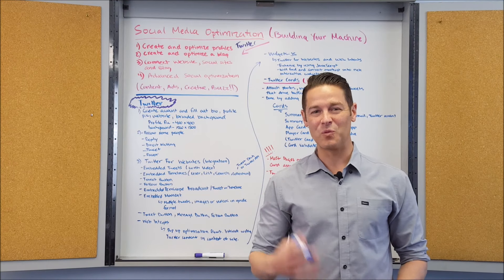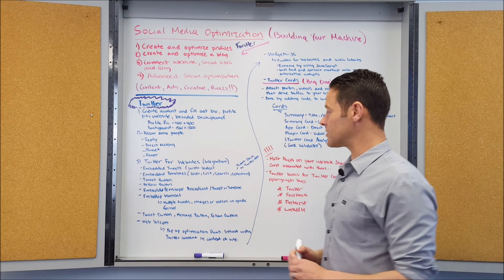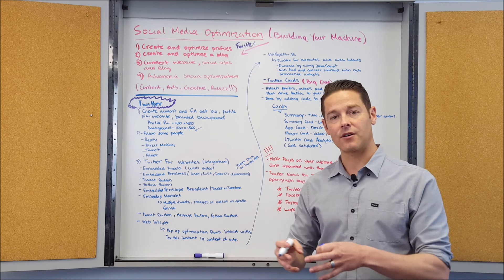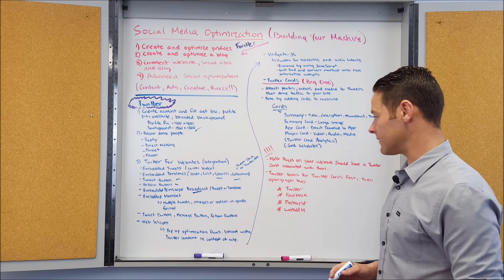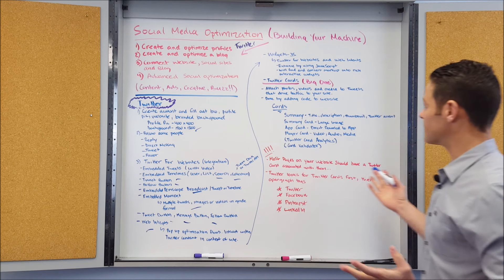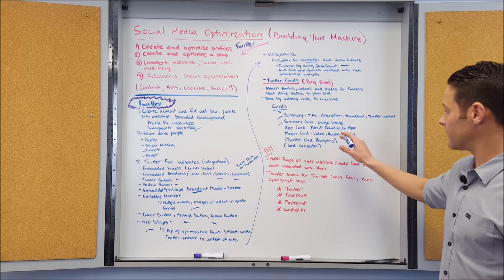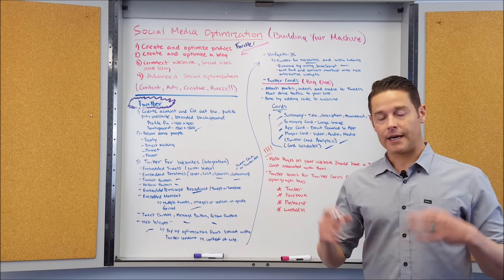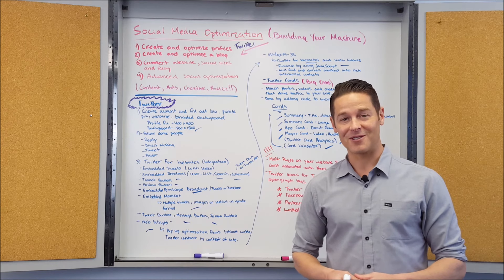Twitter Optimization, Optimize Your Website for Twitter. John Lincoln, Ignite Visibility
Twitter Optimization - Learn Twitter optimization from John Lincoln at Ignite Visibility Now.

Follow John Lincoln on Twitter @johnelincoln
Follow Ignite on Twintter @ignitev

There is so much to know about Twitter! Some things are very basic and others advanced. To get the most out of Twitter, you need real Twitter optimization. In this video, John Lincoln from Ignite Visibility discusses Twitter optimization for your website. Learn about all the widgets Twitter offers, the Twitter Javascript library, Twitter cards and more!